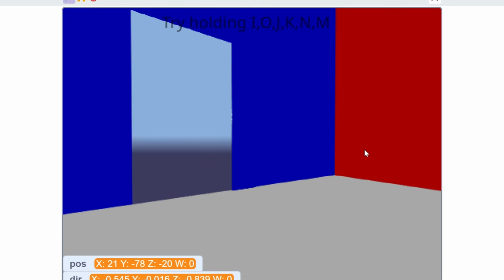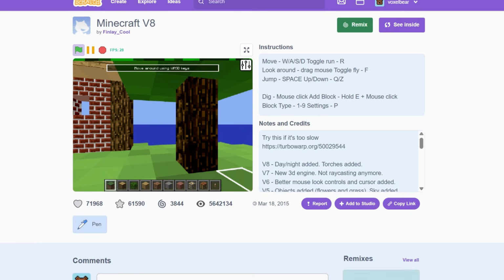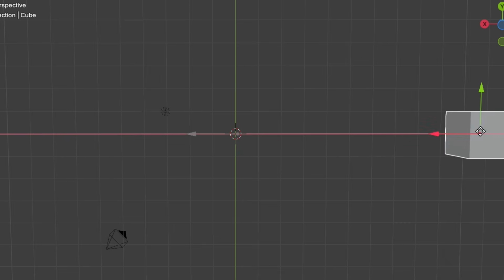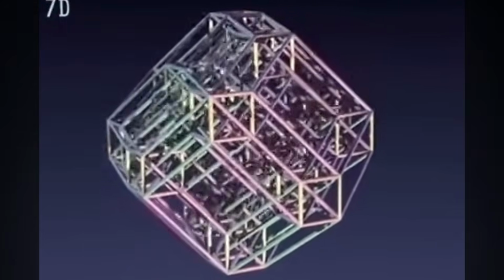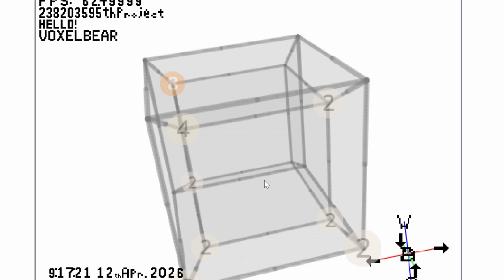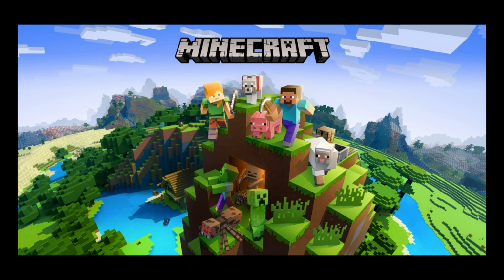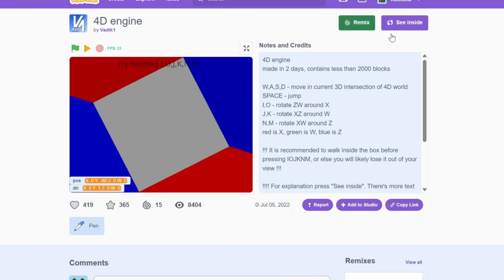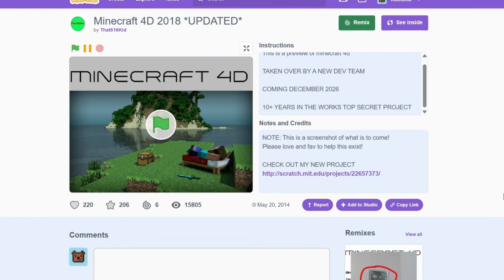4D in Scratch Is Possible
You thought 3D games on Scratch were insane? wait till you see real 4D.